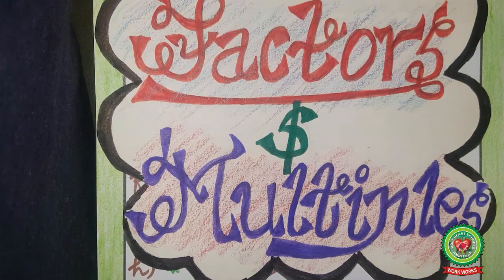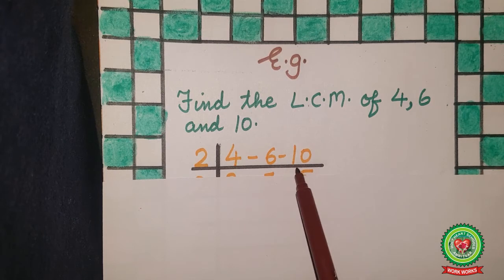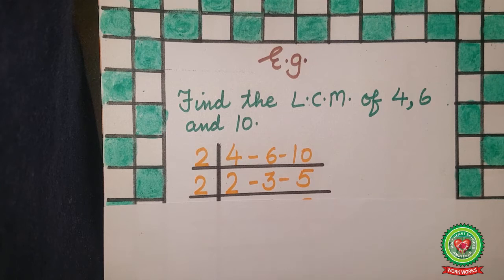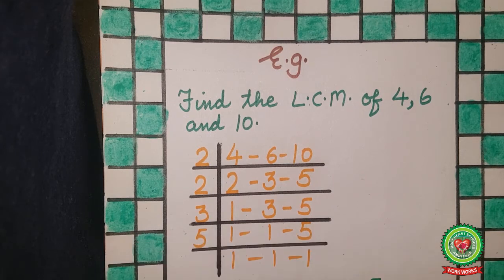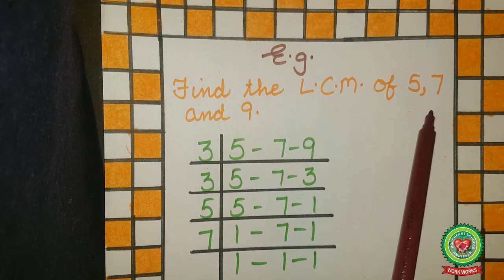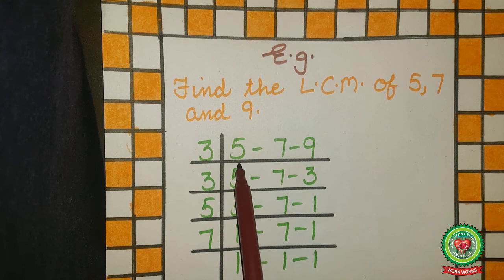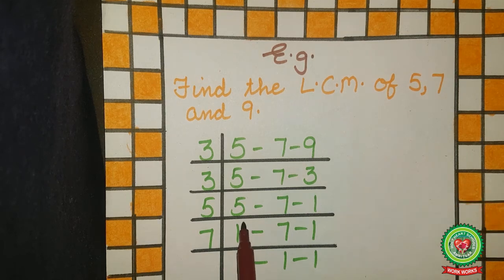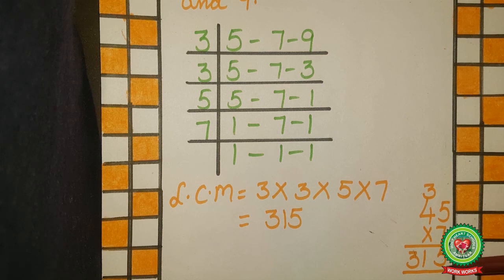Factors and Multiples LCM of three numbers |Class 4 |Maths| Holy Heart Schools| 15 June 2020